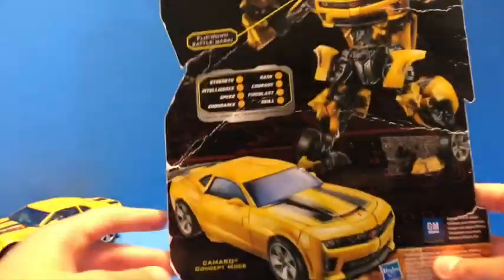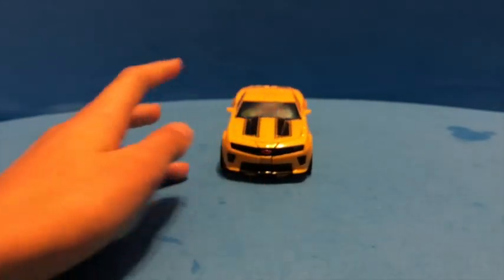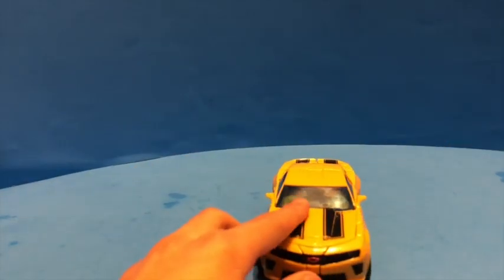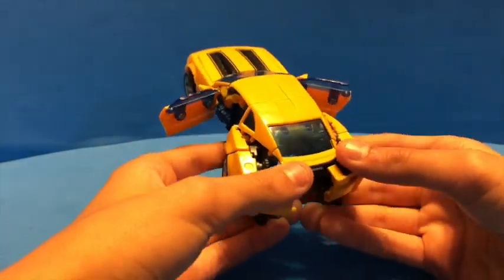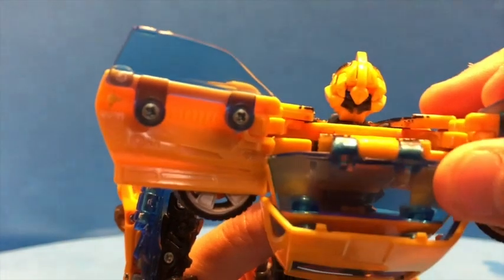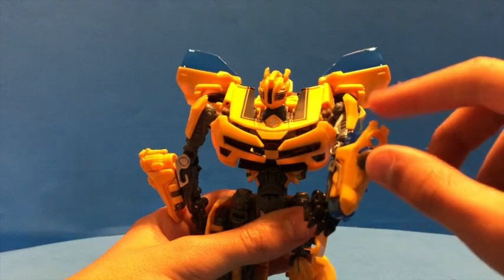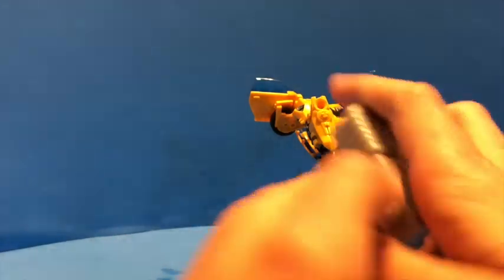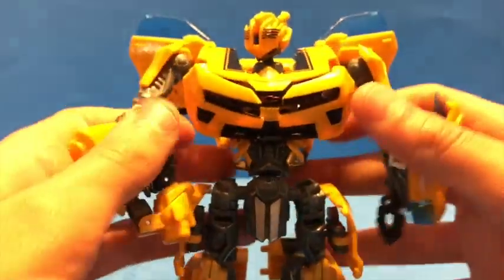Transformers Hunt for the Decepticons Battle Blade Bumblebee